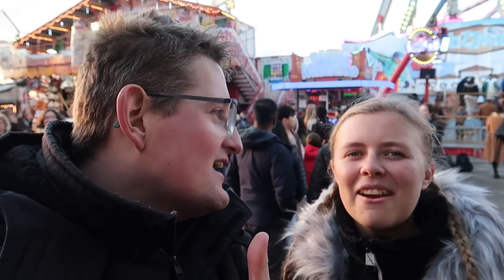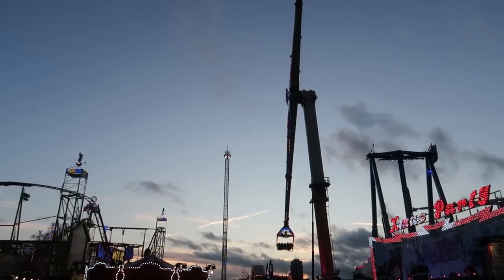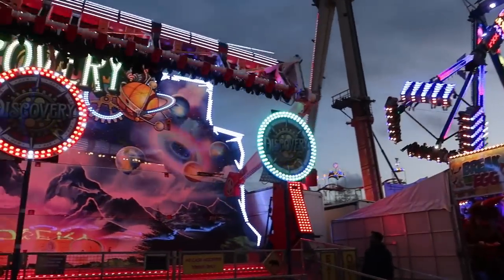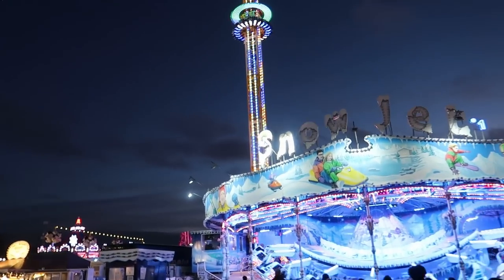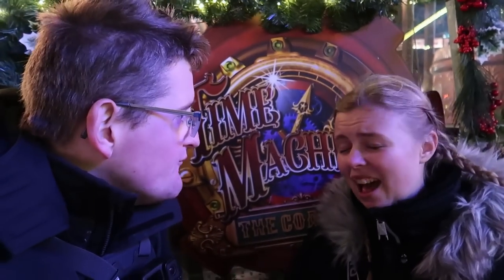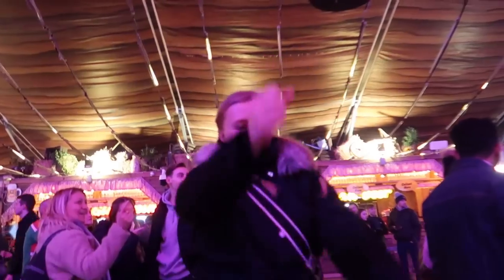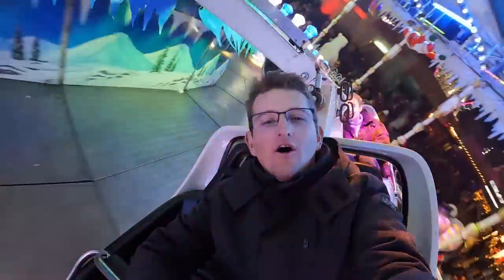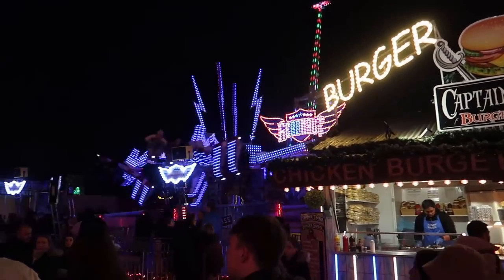Hyde Park Winter Wonderland Vlog December 2022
Join us as we return to Hyde Park Winter Wonderland 2022 to get back on more of the awesome rides at this spectacular Christmas event in London! We share more on ride POV's from a variety of different rides including Dragon's Nest, Blizzard, Time Machine and many more attractions. We also share more footage from inside the atmospheric Bavarian Village and much more!